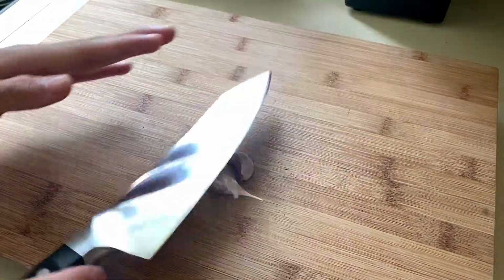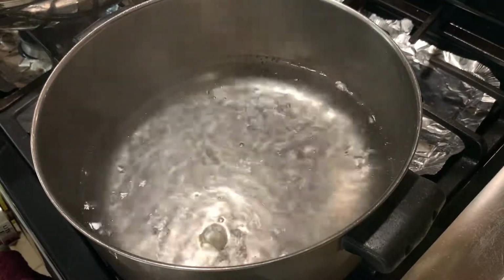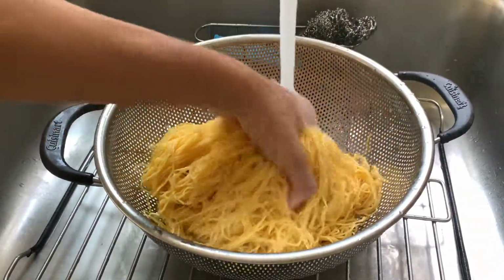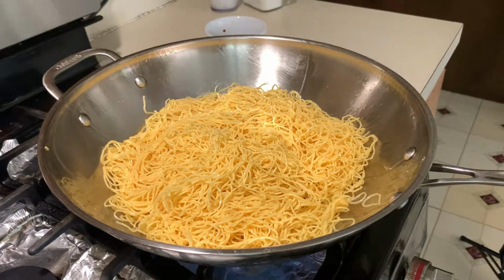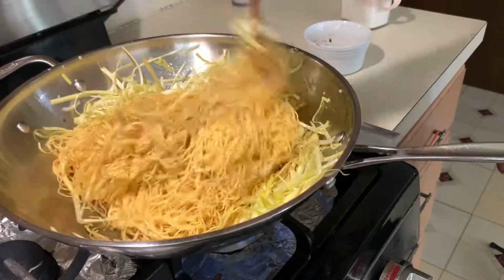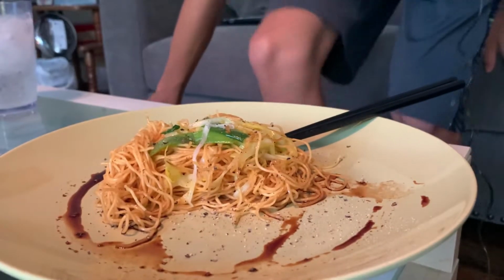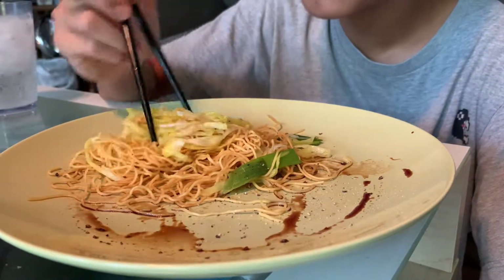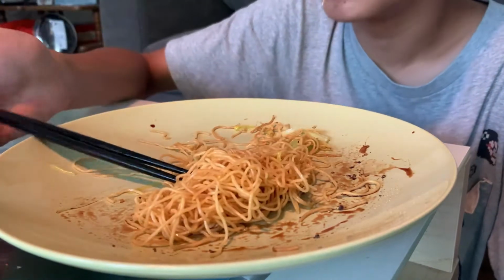Super EASY pan fried soy sauce noodle recipe - Hong kong style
Hey guys, enjoy this authentic comforting pan fried noodle recipe that is from Hong kong. This has always been an easy go to dinner recipe, This recipe is only a guideline and you can add other toppings in it and adjust the soy sauce ratios.

Ingredients
3 cloves of garlic
1 tsp light soy
1 1/4 Tbsp dark soy sauce
1 tsp sugar
2-3 Tbsp oil
1 pack of Hong kong style pan fry noodles
1 pack of chinese chive
2-3 stalk scallions
And any meats or vegetables you desire

1. Mince your 3 garlic, and wash your chinese chives
2. Blanch your noodles for 30 sec and shock after with cold water
3. Heat up a pan or wok with oil
4. Once the oil starts to smoke add in the noodles and let it crisp up for 4 min, Stir frequently
5. Add in your chinese chives and cook for about 30 sec
6. Add in your soy sauces and add about 1 Tbsp more of dark soy if you want more flavor and color
7. Cook for about 1 more minute then add in scallions
8. cook for about 1-2 min until really hot
9. Plate your noodles and add more soy sauce around the plate (optional)
10. garnish with any toppings and enjoy!!!